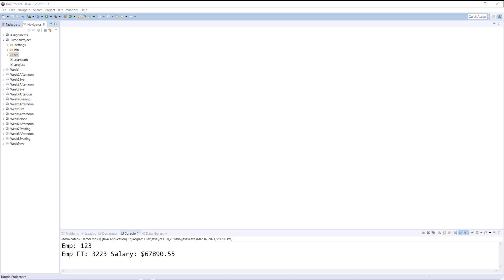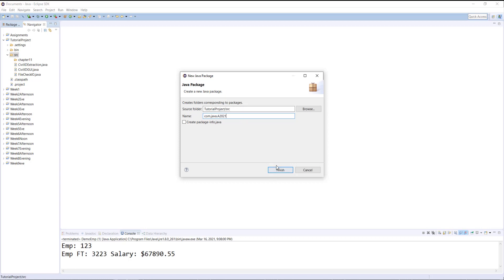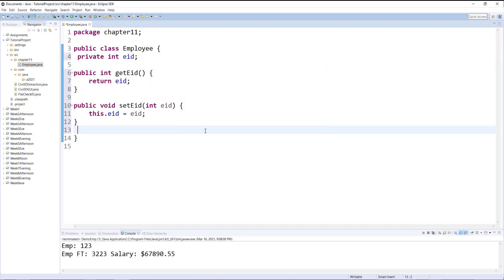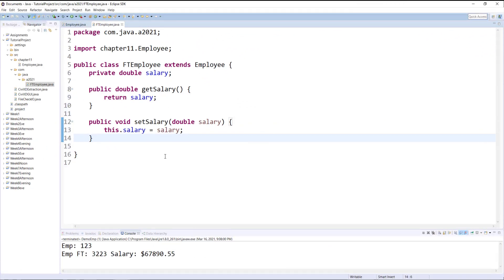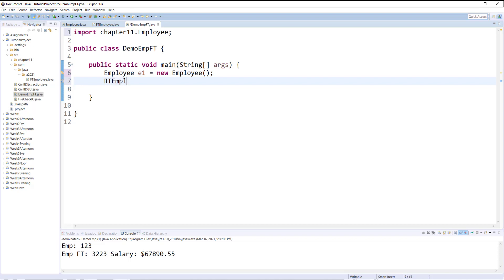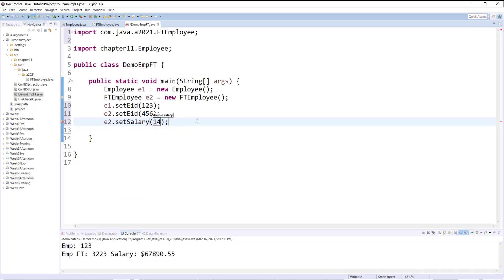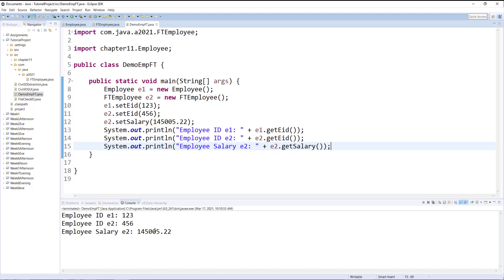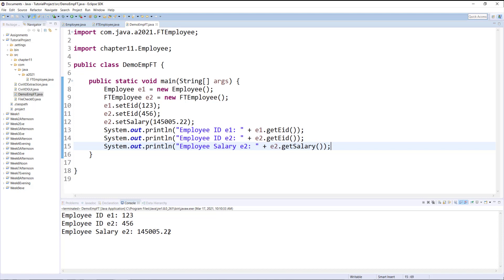How to Create Java Package in Eclipse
How to Create Packages in Java